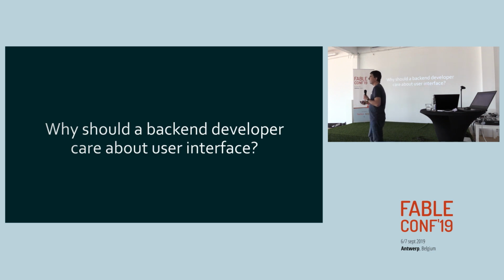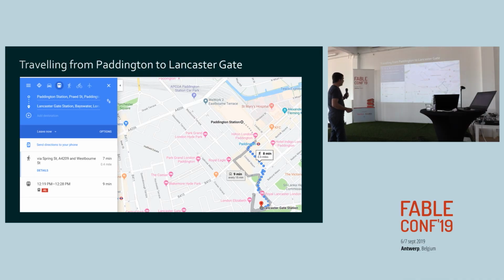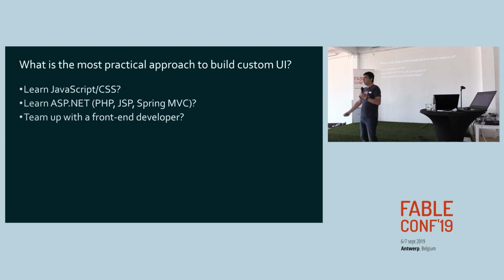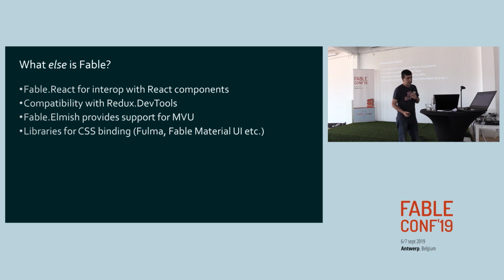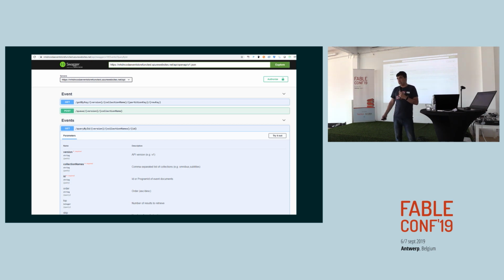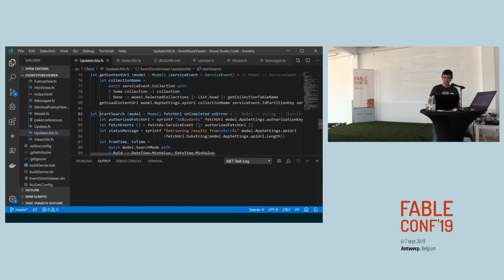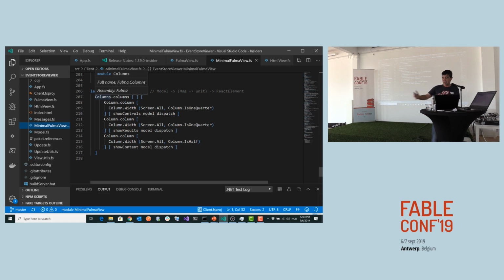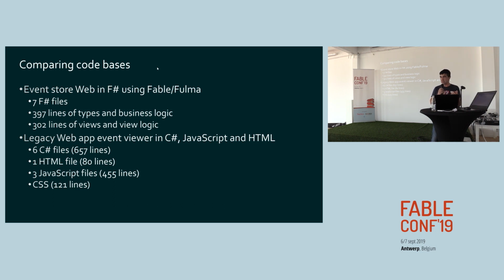Too Old for JavaScript, Still Young for Elmish - Vagif Abilov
FableConf 2019 - Antwerp

I am a backend developer and only care about backend stuff. But when we migrated our service event store from MongoDB to Azure and needed to have an eye on the new system, I had to find a way to quickly build a decent UI for our new event store. In this talk I will show how little time and code it took to build it using Fable, Elmish and Fulma, what obstacles newcomers can face and what else we can use Fable for in our organization - and you might consider in yours.